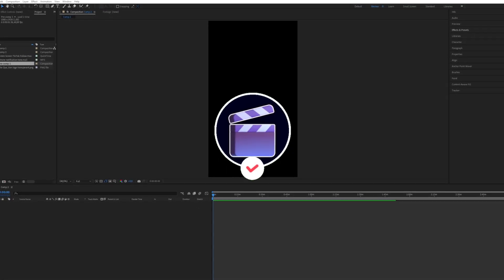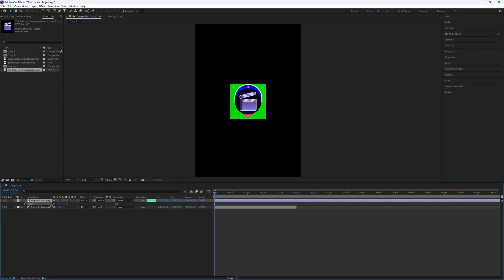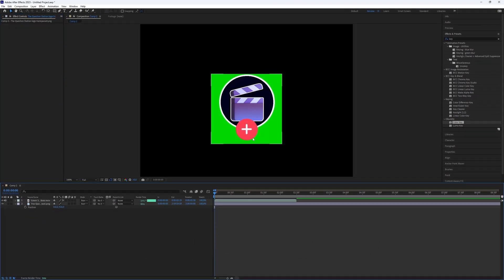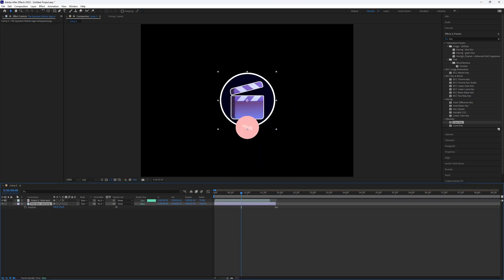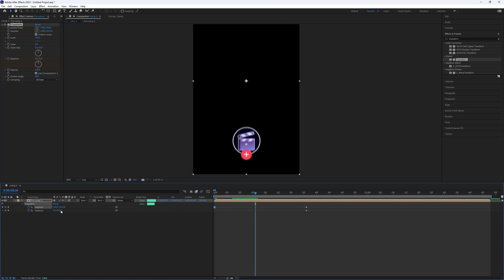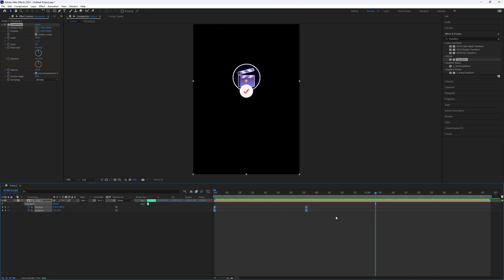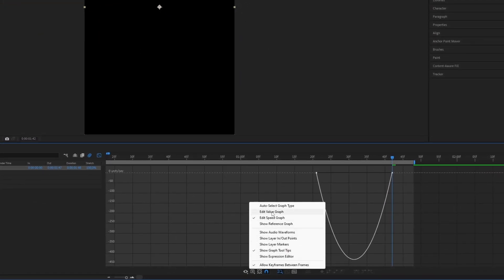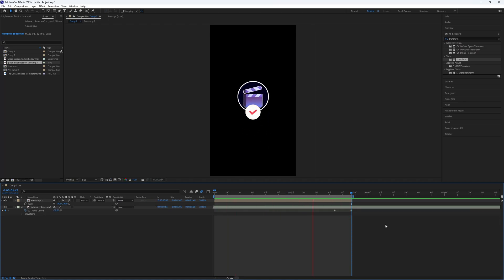How to Create a TikTok Follow Notification in After Effects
How to Create a TikTok Follow Notification in After Effects in 2024

Learn How to Create a TikTok Follow Notification in After Effects. It's really easy to do and learn to do it in just a few minutes by following this super helpful After Effects tutorial.